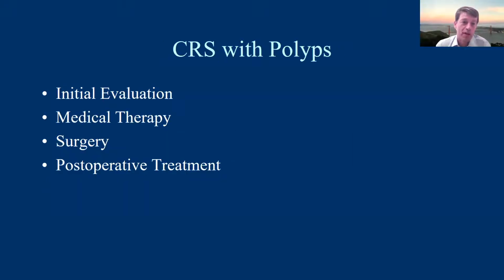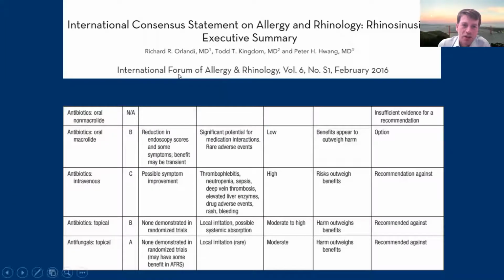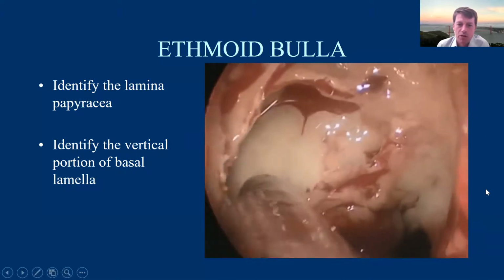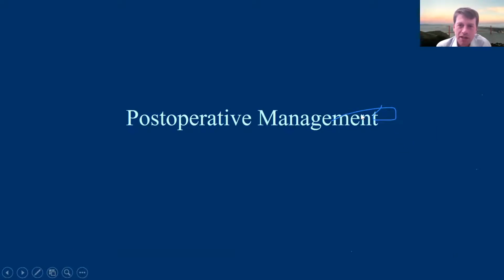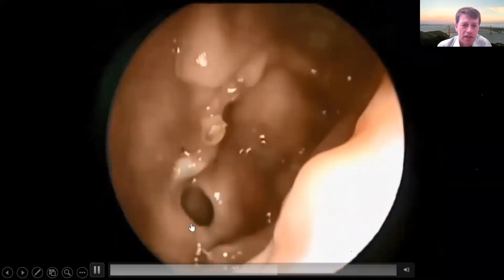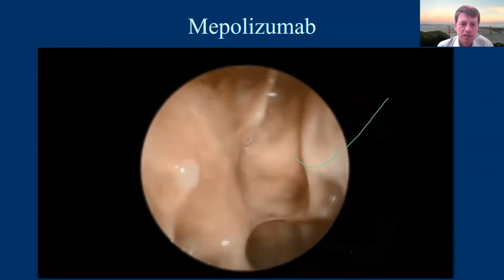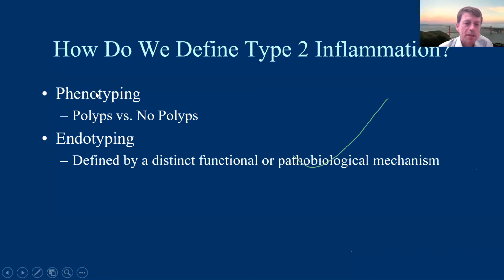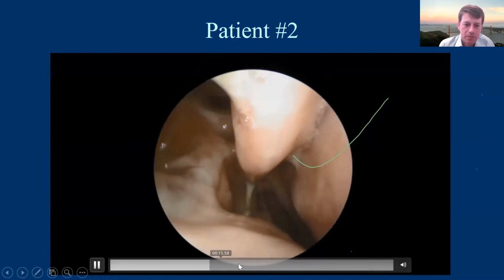Nasal Polyps by Stephen Pletcher